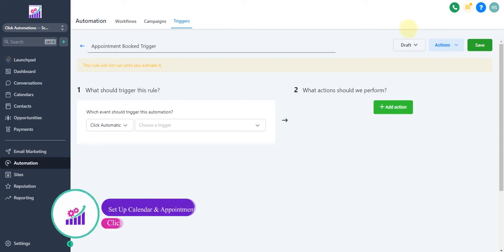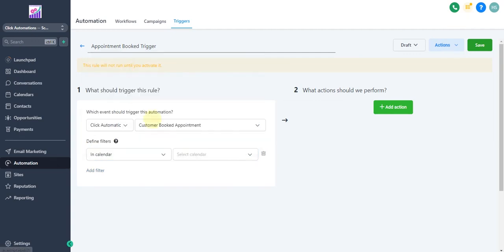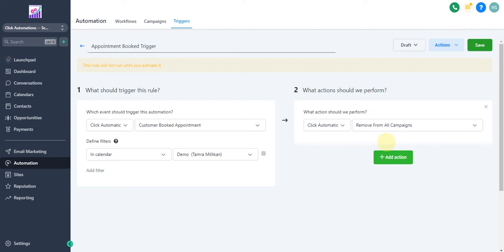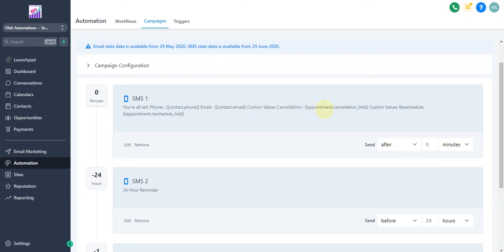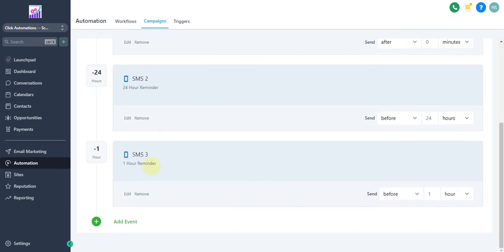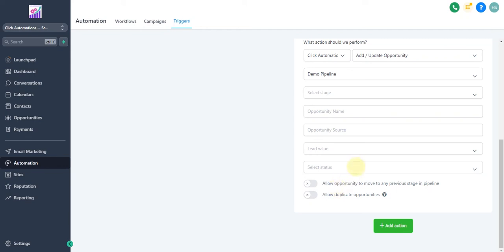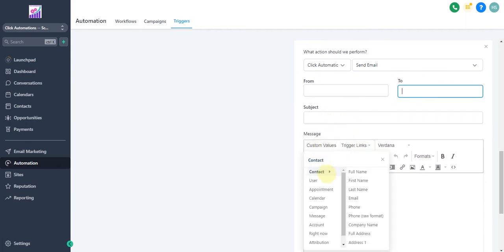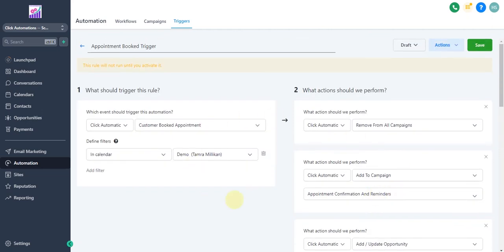How To Set Up Calendar And Appointment Booking Triggers | Click Automations